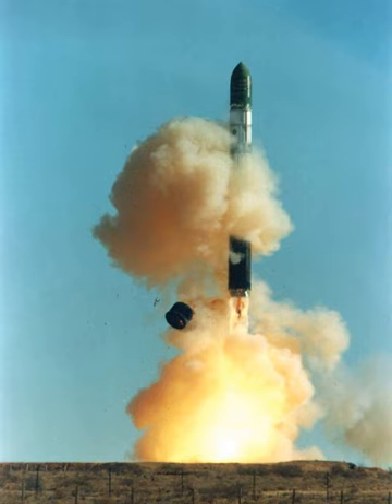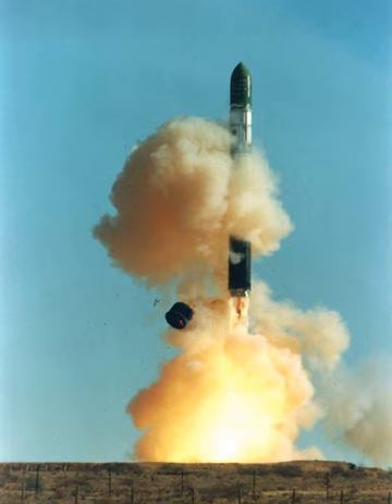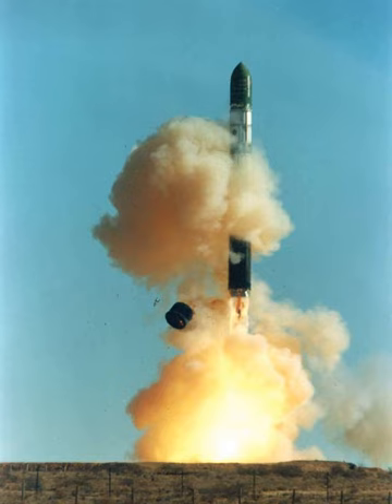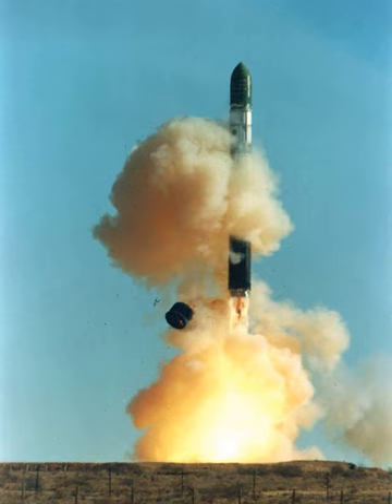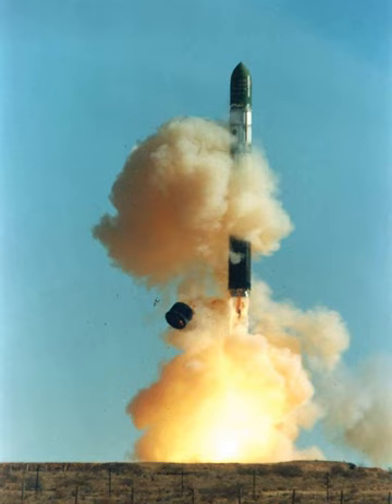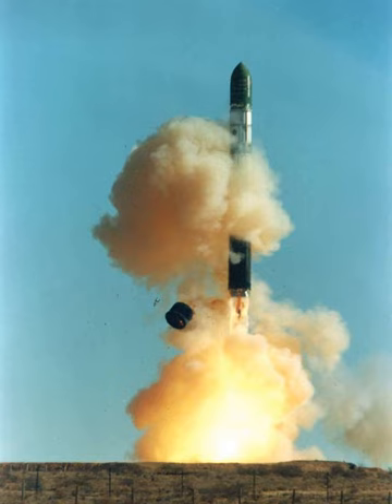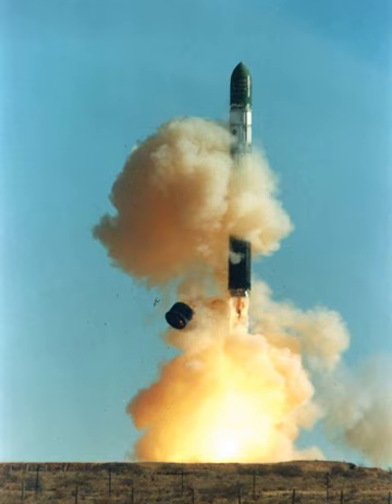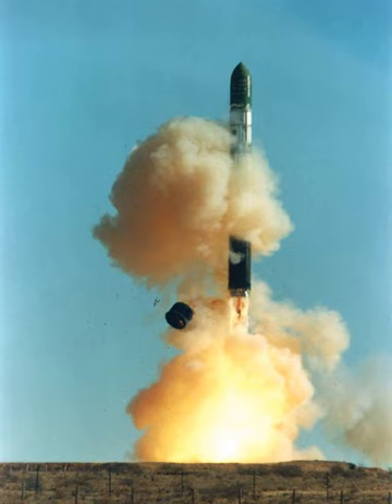R-36 (rocket family) | Wikipedia audio article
00:01:49 1 R-36 (SS-9) variants
00:02:01 1.1 R-36
00:02:42 1.2 R-36ORB
00:07:11 1.3 R-36P
00:07:33 2 R-36M (SS-18) variants
00:09:23 2.1 R-36M (SS-18 Mod 1)
00:10:49 2.2 R-36M (SS-18 Mod 2)
00:12:00 2.3 R-36M (SS-18 Mod 3)
00:13:14 2.4 R-36MUTTKh (SS-18 Mod 4)
00:15:26 2.5 R-36M2 Voevoda (SS-18 Mod 5)
00:19:00 2.6 R-36M2 Voevoda (SS-18 Mod 6)
00:19:58 3 Deployment
00:22:16 4 Development
00:25:41 5 Multiple warheads
00:28:20 6 Elimination
00:29:44 7 Derivatives
00:30:54 8 Operators
00:31:27 8.1 Former operators
00:31:39 9 See also

- Socrates

SUMMARY
The R-36 (Russian: Р-36) is a family of intercontinental ballistic missiles (ICBMs) and space launch vehicles (Tsyklon) designed by the Soviet Union during the Cold War. The original R-36 was deployed under the GRAU index 8K67 and was given the NATO reporting name SS-9 Scarp.  It was able to carry three warheads and was the first Soviet MIRV (multiple independently targetable reentry vehicle) missile.  The later version, the R-36M was produced under the GRAU designations 15A14 and 15A18 and was given the NATO reporting name SS-18 Satan. This missile was viewed by certain United States analysts as giving the Soviet Union first strike advantage over the U.S., particularly because of its rapid silo-reload ability, very heavy throw weight and extremely large number of re-entry vehicles. Some versions of the R-36M were deployed with 10 warheads and up to 40 penetration aids and the missile's high throw-weight made it theoretically capable of carrying more warheads or penetration aids. Contemporary U.S. missiles, such as the Minuteman III, carried up to three warheads at most.
The R36 became the base for the Tsyklon launch vehicles family. As of early 2018, Cyclone-4M, the last modification of it, is developed and planned for launch in 2020.
Russia intends to replace the R-36M with a new heavy ICBM, the RS-28 Sarmat.